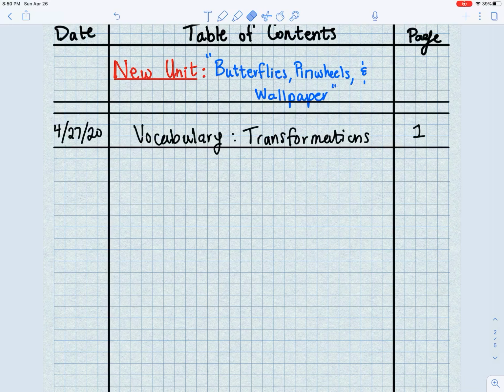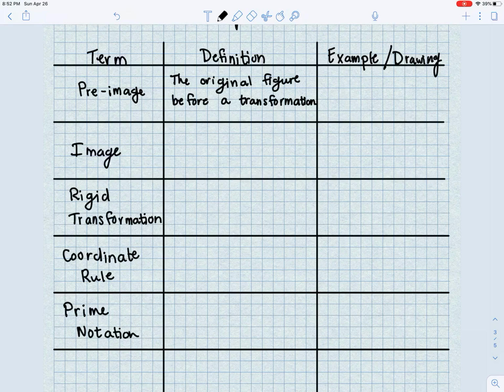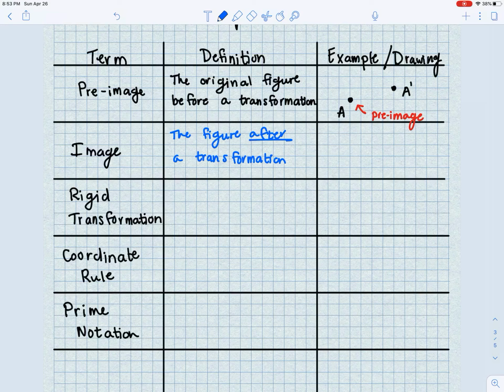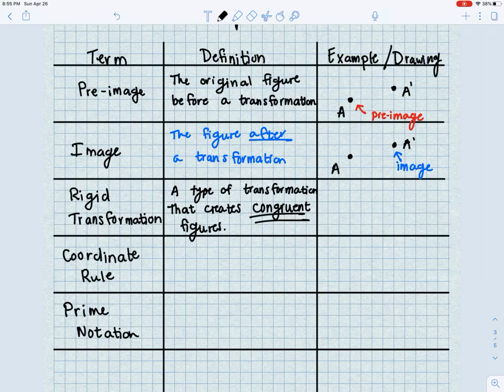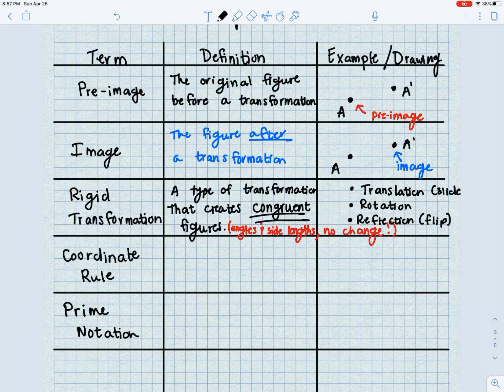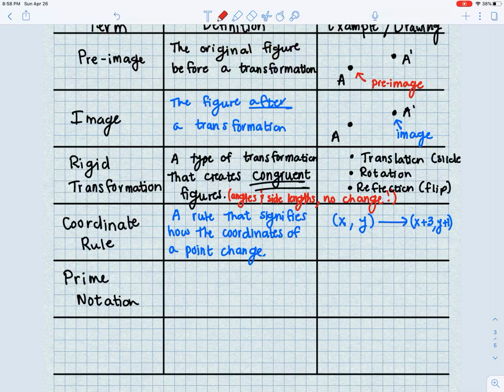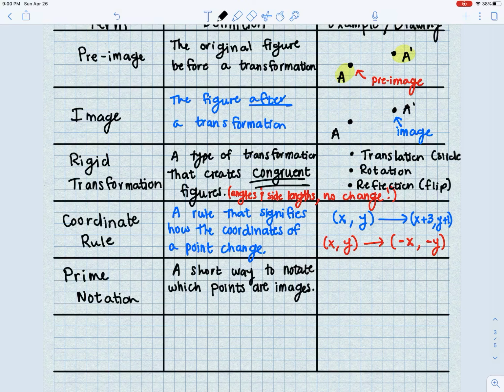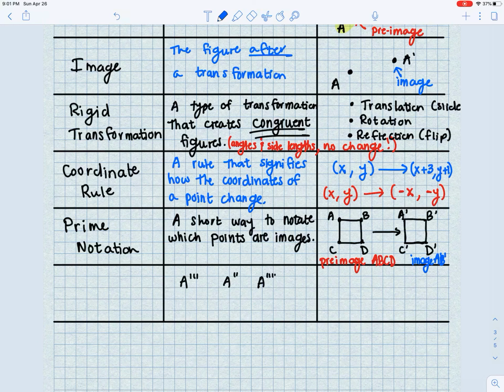Math 8: Transformations Vocabulary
In this video, I go over common terms that will help you in your understanding of rigid transformations.